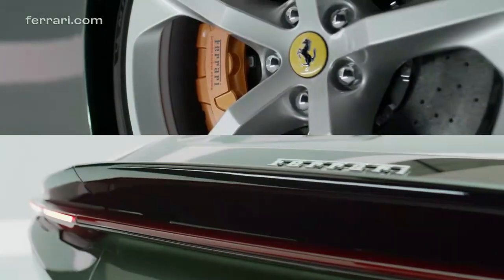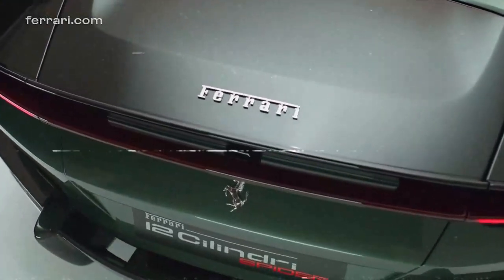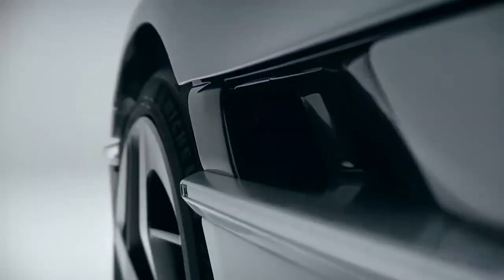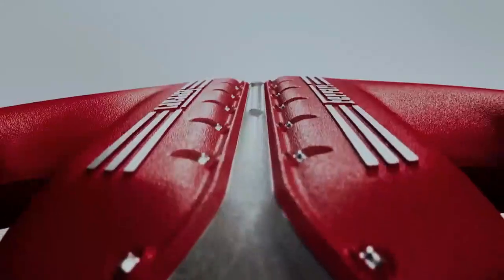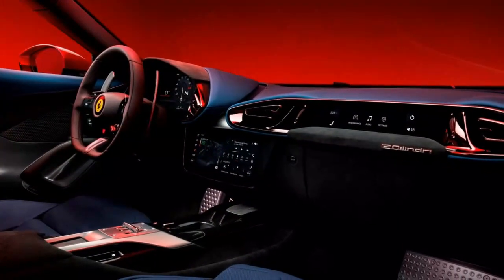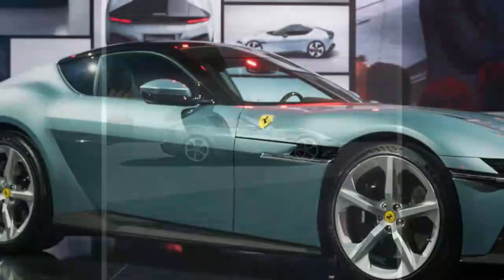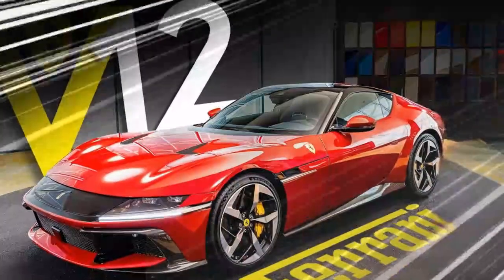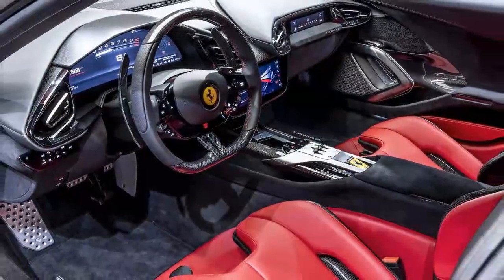2025 Ferrari 12Cilindri, Unleashing Unrivaled Power and Aerodynamic Innovation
2025 Ferrari 12Cilindri, Unleashing Unrivaled Power and Aerodynamic Innovation

1. We use trusted media sources in loading news and narrative content that we provide, in order to maintain accuracy and facts. We also include sources as references. please visit the sites we provide for more in-depth information related to the information or discussion we raise.

2. The material we use in making this video, is free and non-copyrighted content, or Creative Commons content, with fair use of content. If there is a problem or material that we use in the video in this channel, or there is a discussion about future business.